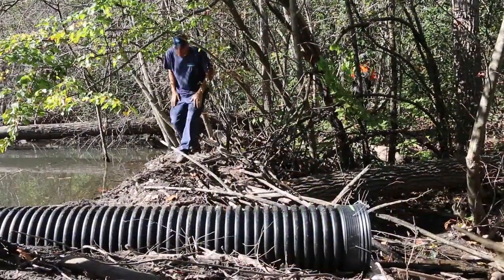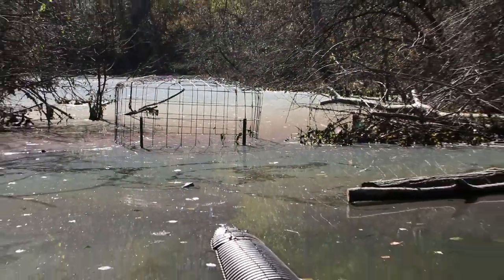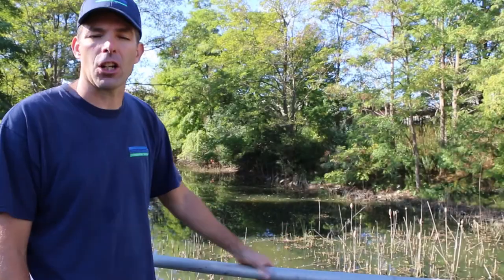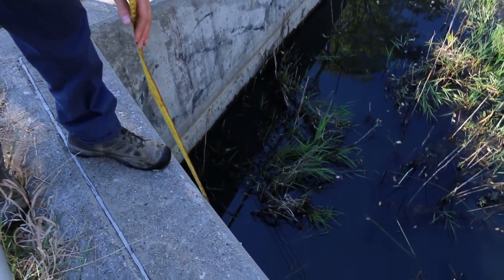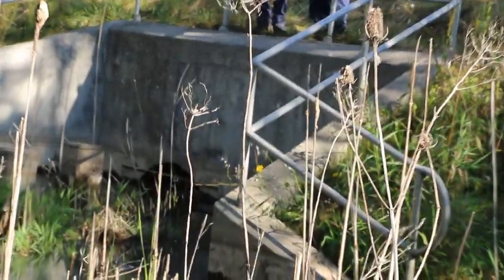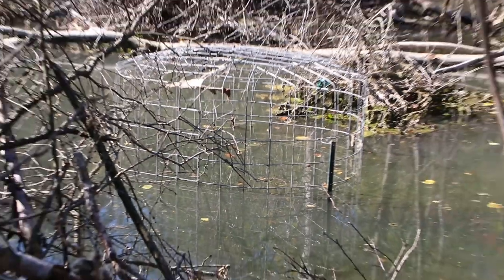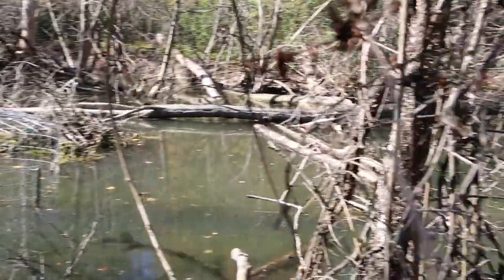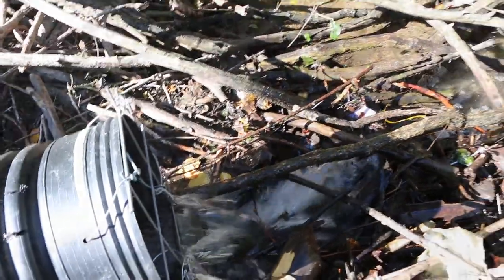What's a Beaver Dam Flow Device?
UTRCA staff demonstrate how they are trying to balance the needs of the beaver population in London, Ontario and mitigate flooding to adjacent properties and infrastructure.  The UTRCA manages Kilally Meadows Environmentally Significant Area under contract with the City of London, Ontario.